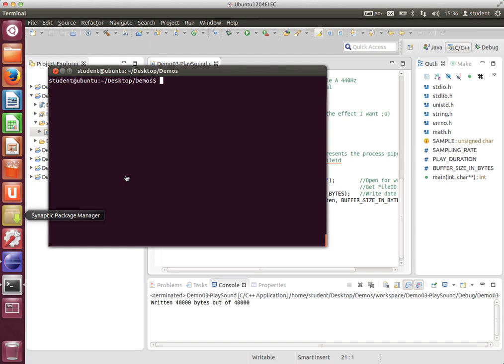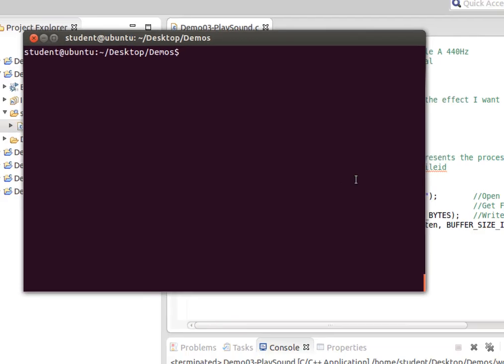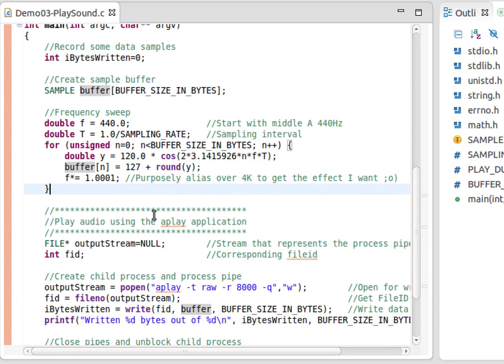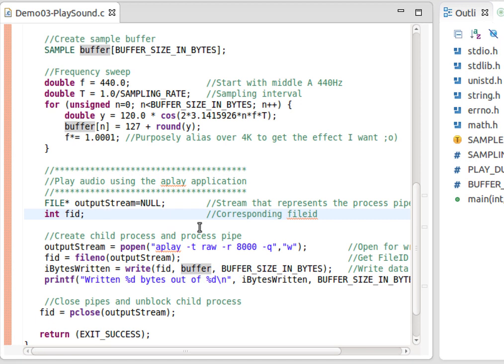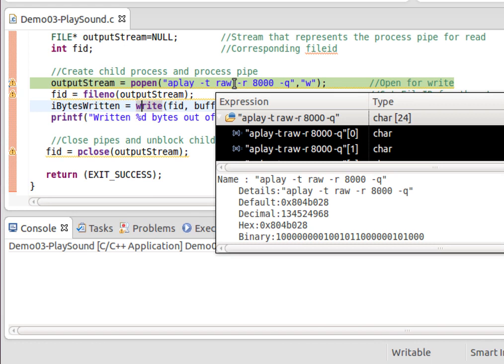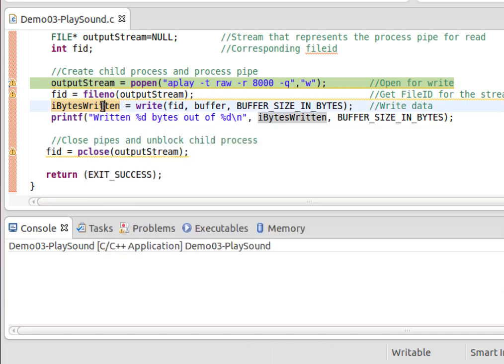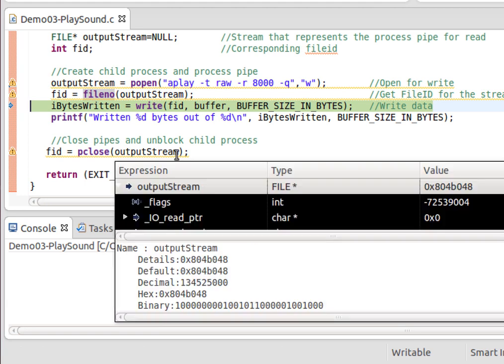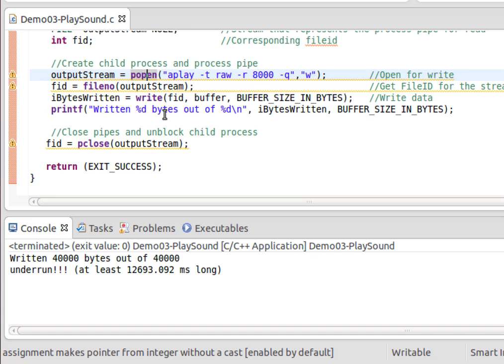Process Pipes in Linux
An example of using a process pipe to play audio from a Linux application written in C.